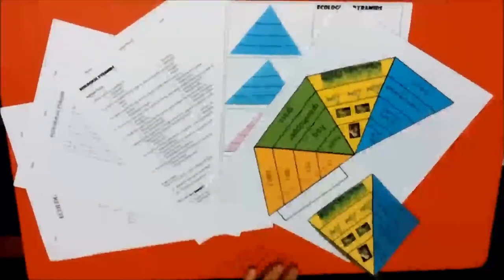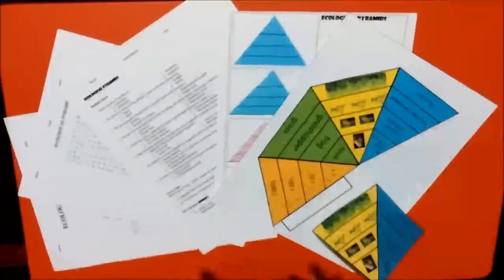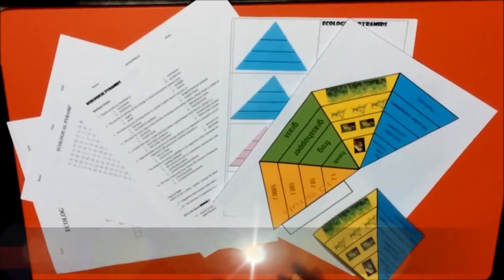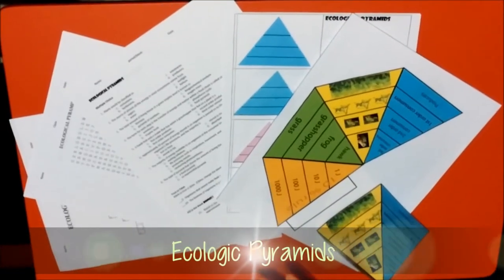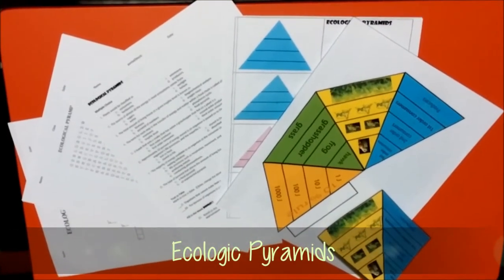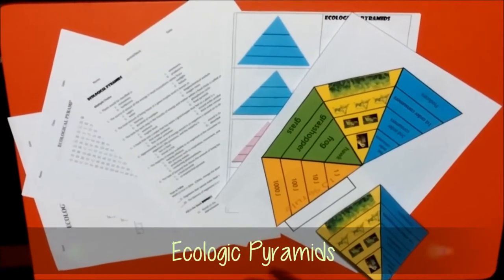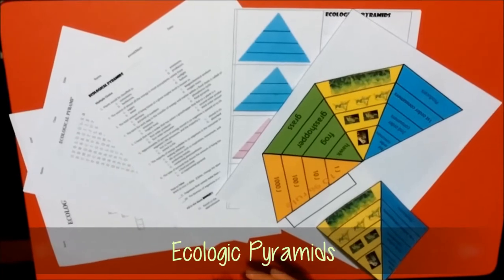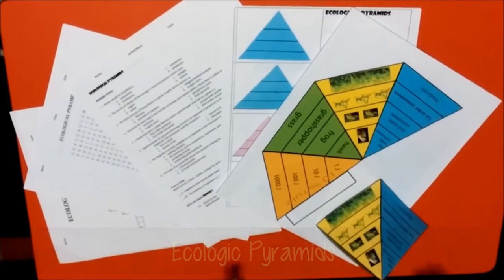Ecological Pyramid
A comprehensive lesson on the Ecological Pyramid.  Students of all levels and learning styles will enjoy this visual display of the Ecological Pyramid concept. Complete 10 page set that includes Teacher's Keys and color pyramids.